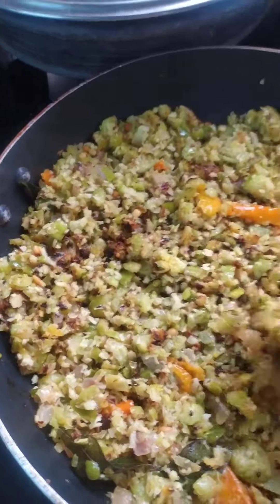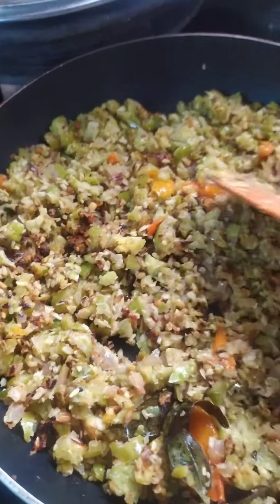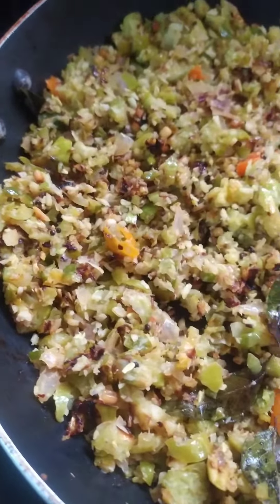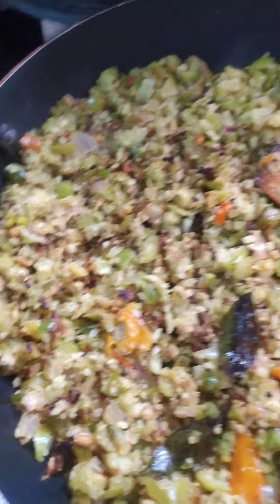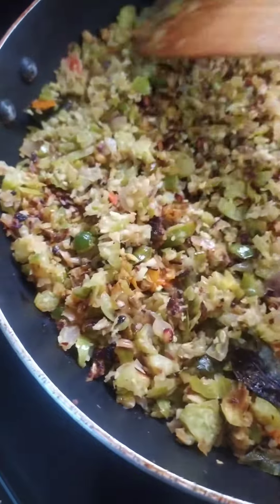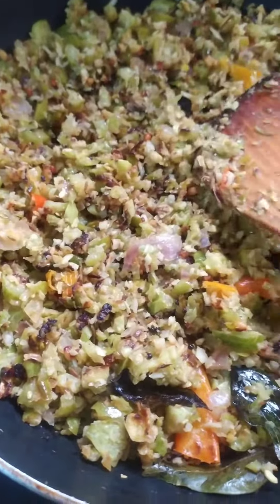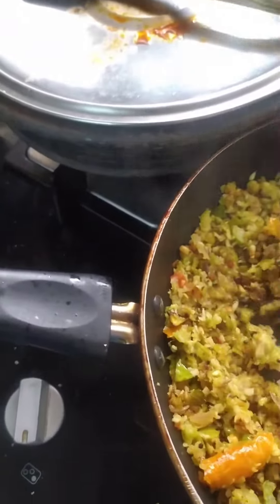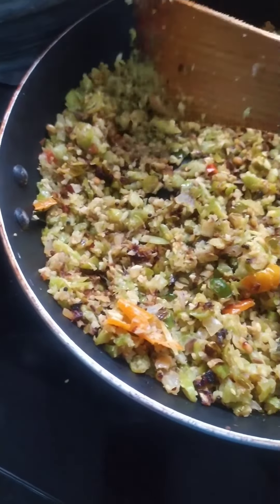Easy preparation of Kovakka thoran👌👌